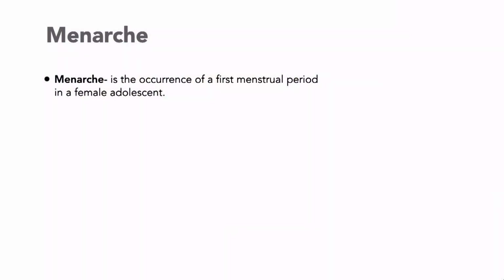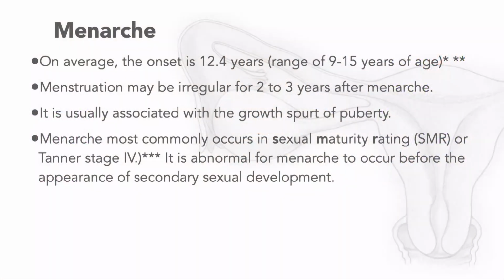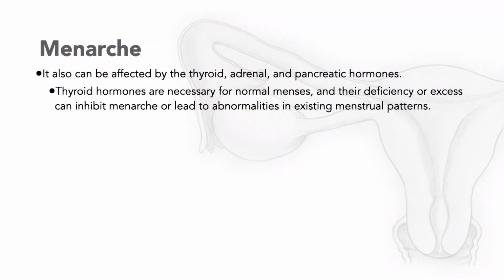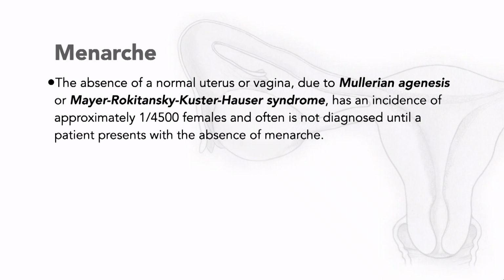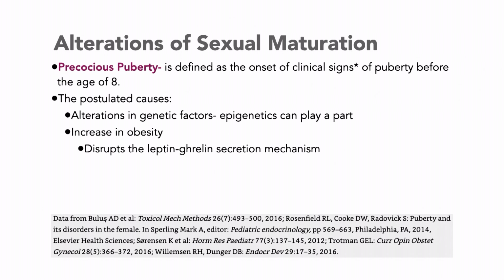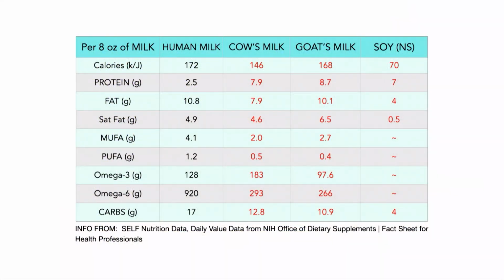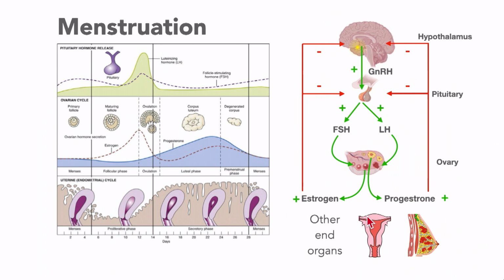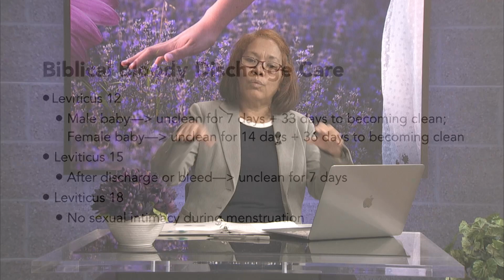2. Menarche and Menstrual Physiology | Being Woman | Dr. Cherie Lou Fernandez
In this second episode of Being Woman, Dr. Cherie Lou Fernandez explores the onset of menstruation—known as menarche—and the physiological processes behind the menstrual cycle. With clarity and compassion, she explains what happens in the body during this important stage of development and why understanding it is vital for every woman’s health and self-awareness.

📌 In this episode, you’ll learn:

What menarche is and what it signals about female development

The hormonal changes that regulate the menstrual cycle

How each phase of the cycle affects the body

Common symptoms and what they mean

Whether you're a young woman experiencing these changes or someone seeking deeper knowledge, this episode offers essential insight with both science and empathy.